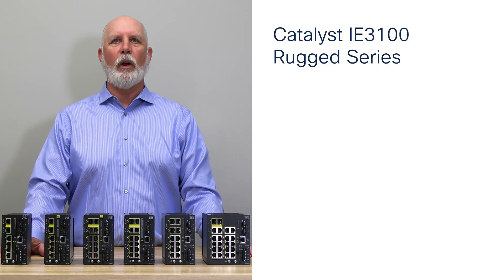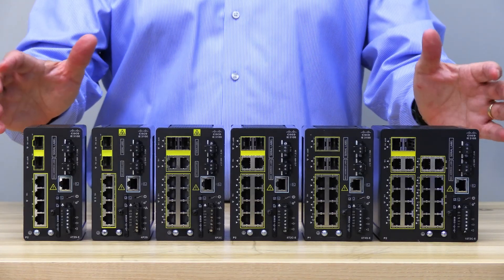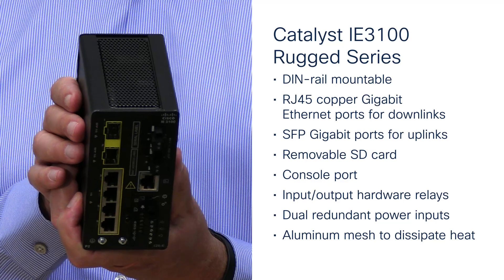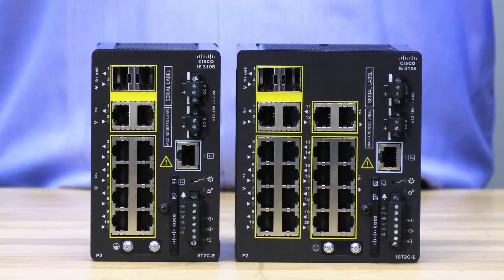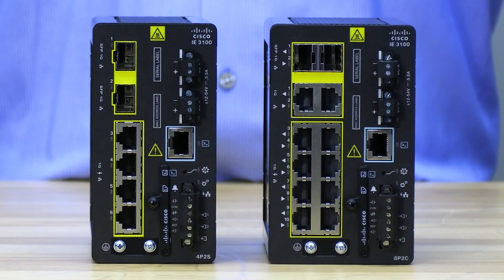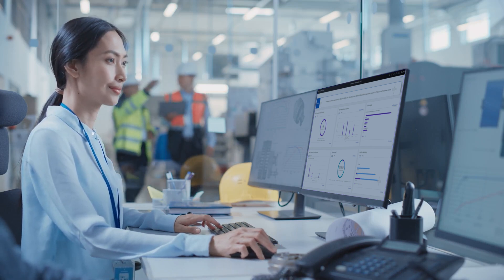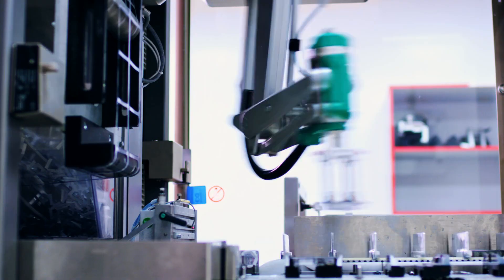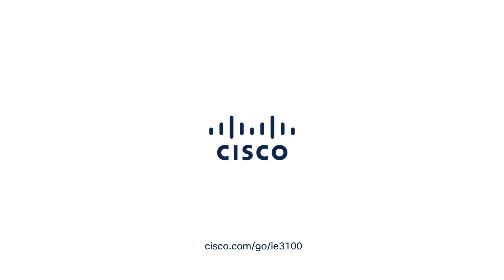Cisco Catalyst IE3100 Rugged Series Switches | Industrial Networking Product Demo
"Get an inside look at the Cisco Catalyst IE3100 Rugged Series Switches in this product demo video. Built for industrial edge environments, the IE3100 combines enterprise-grade capabilities with a compact, ruggedized form factor—ideal for smart manufacturing, utilities, and transportation networks.

What you’ll learn in this video:
  – Key features of the Catalyst IE3100 Rugged Series Switches
  – How the IE3100 enables secure and reliable connectivity at the industrial edge
  – Real-world deployment use cases across various industries